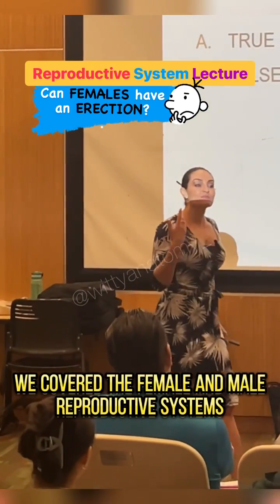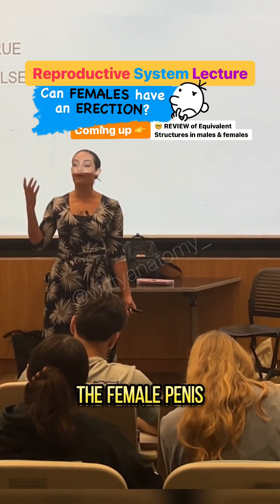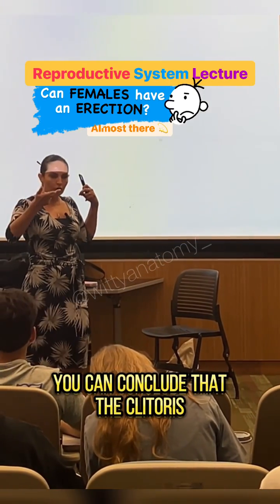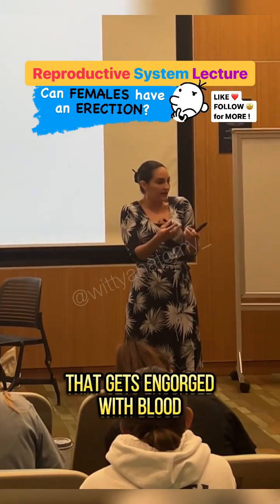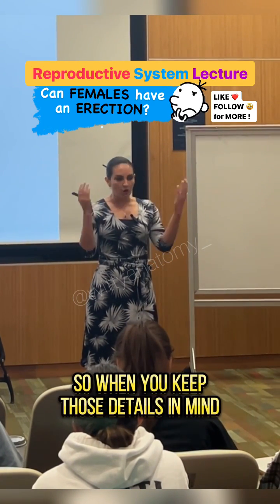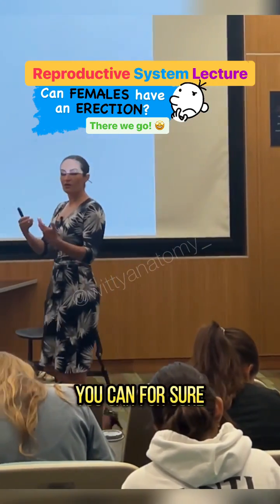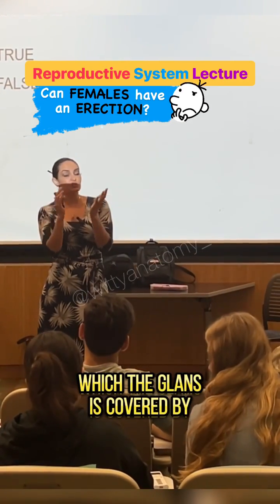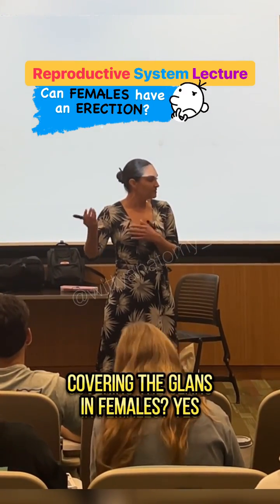Can females have an erection?!🤔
Lets think about it! What is the equivalent structure found in males?